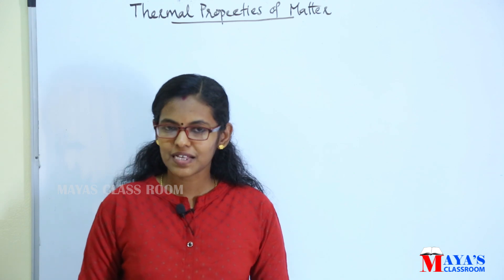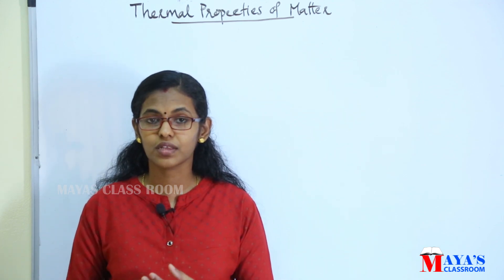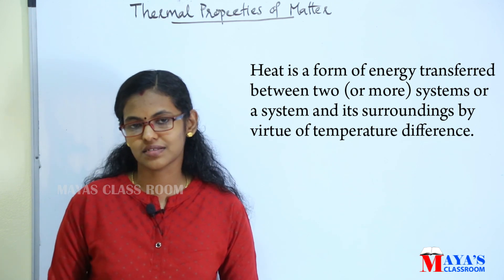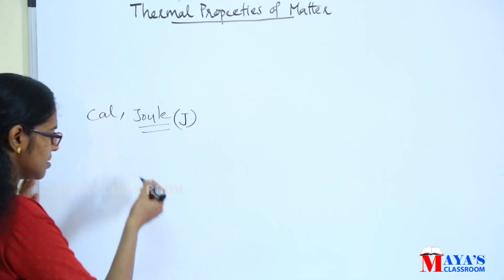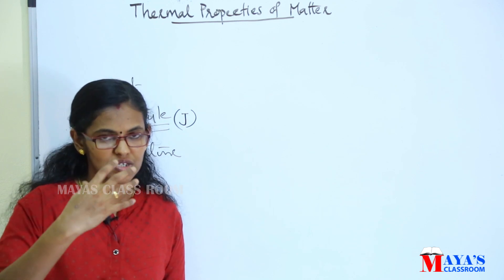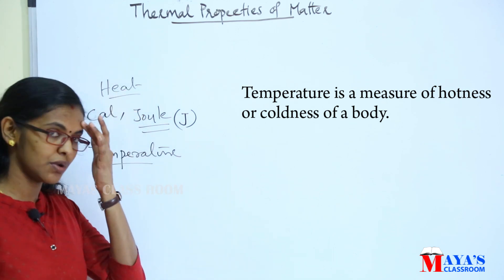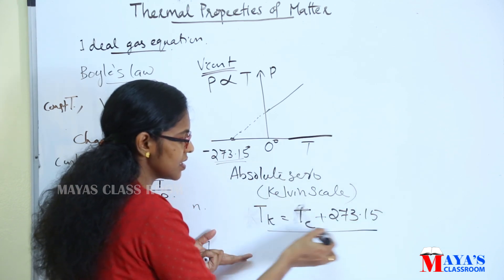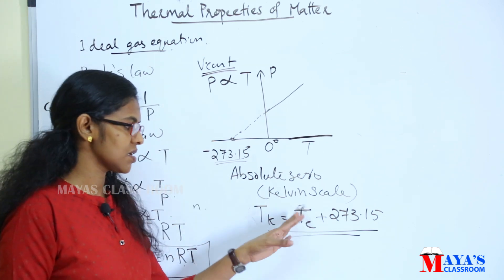Heat & Temperature //Chapter 11Thermal Properties Of Matter Part 1// Plus One Physics // Malayalam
Chapter 11Thermal Properties Of Matter
Part 1 Heat & Temperature